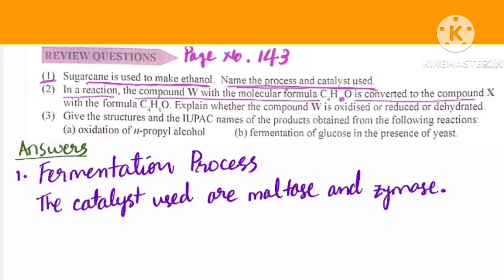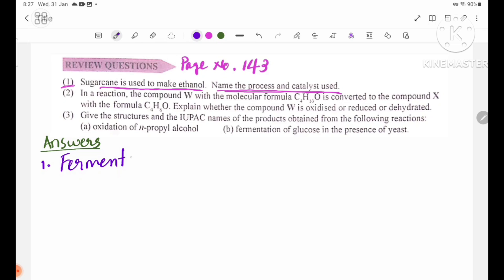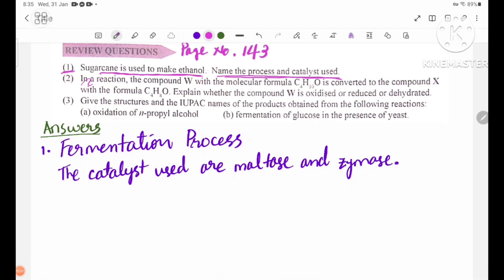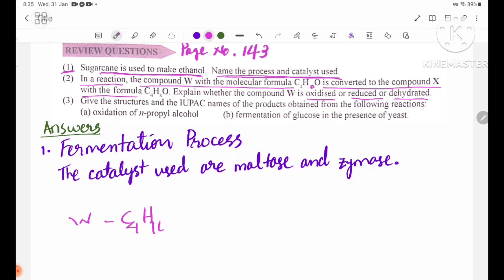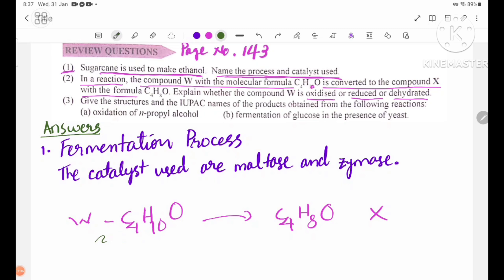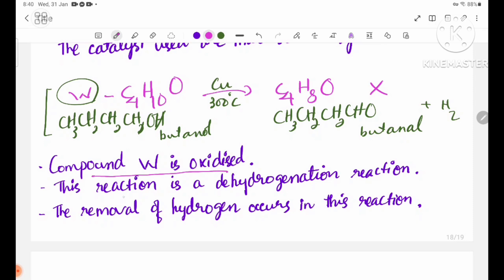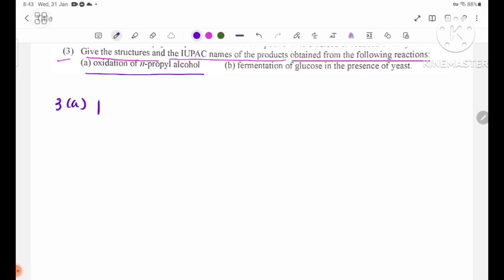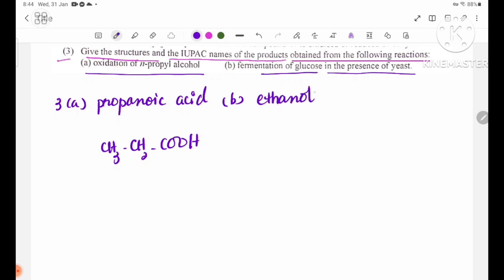Grade 11 Chemistry New Course Page No. 143, Review Questions and Answers